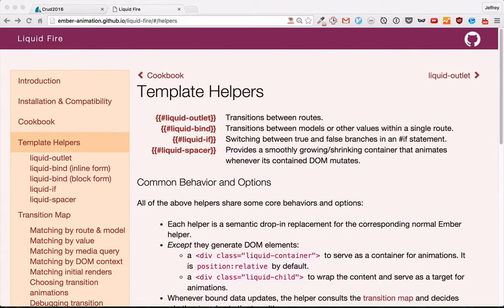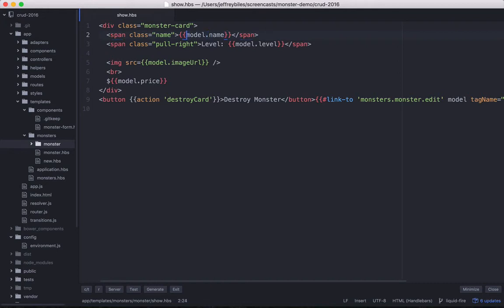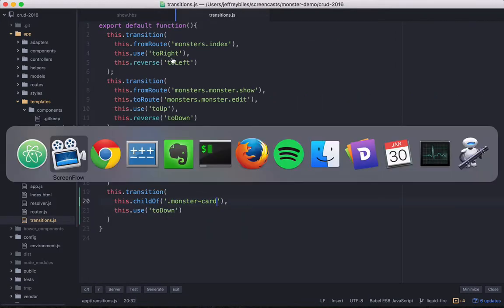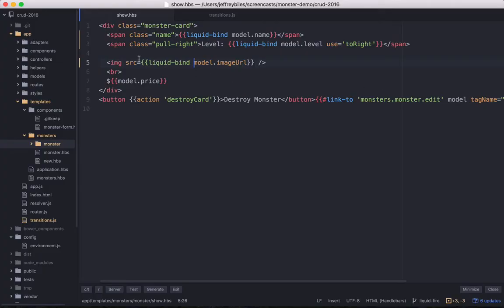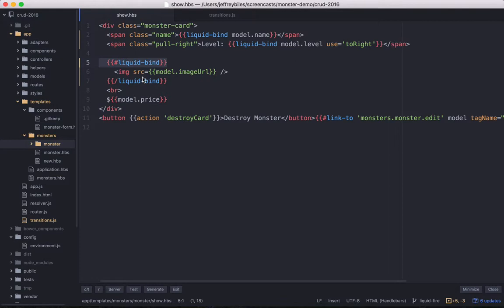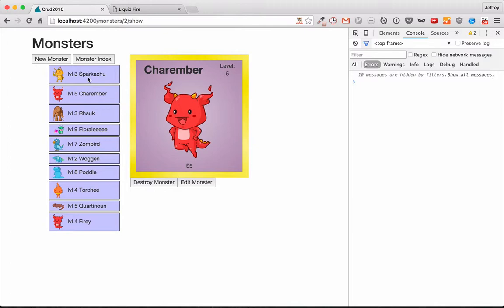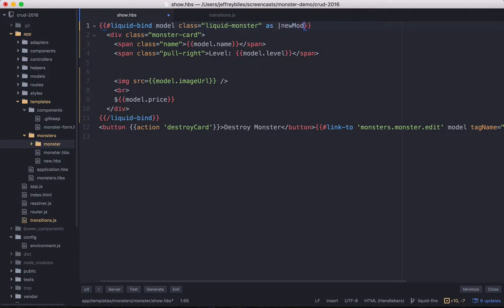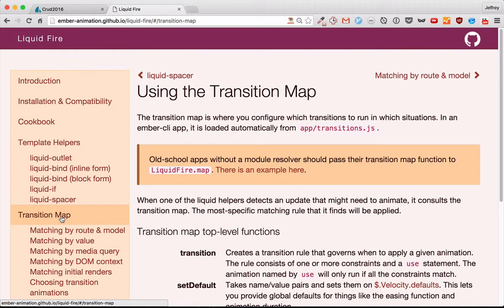EmberScreencast 124 - Liquid Fire: Liquid Bind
liquid-bind is Liquid Fire’s most versatile template helper. It comes in two forms- inline and block- and is used for anything that’s not a route transition, an if statement, or a simple change in size.

In this episode we go over both the inline and block forms of liquid-bind, showing how to use them successfully as well as how to avoid some of the most common pitfalls.